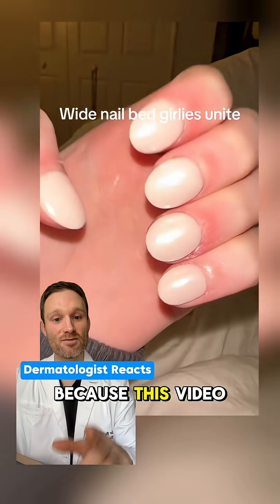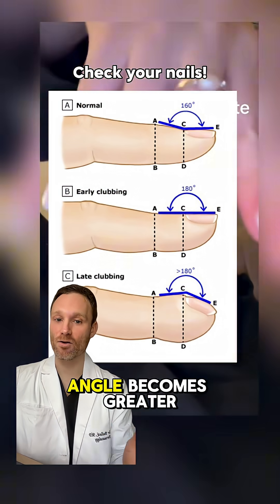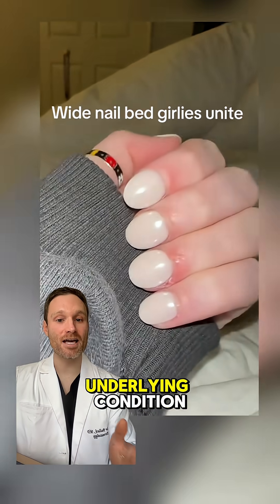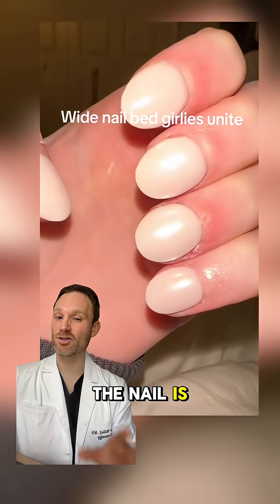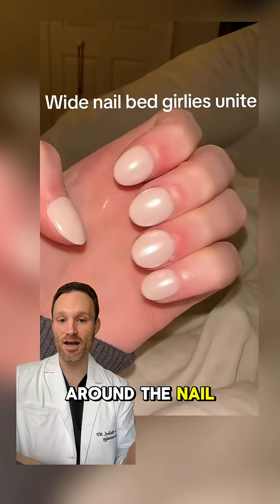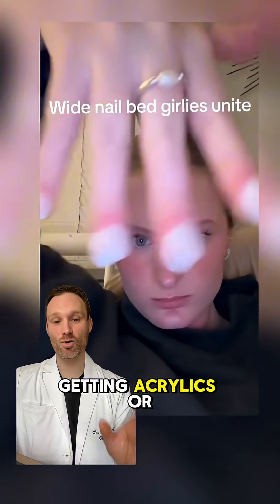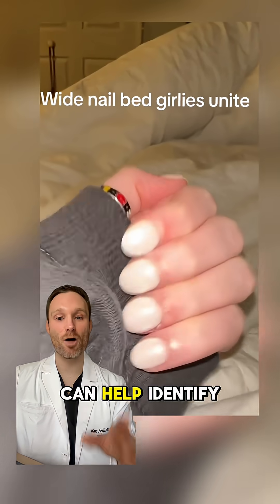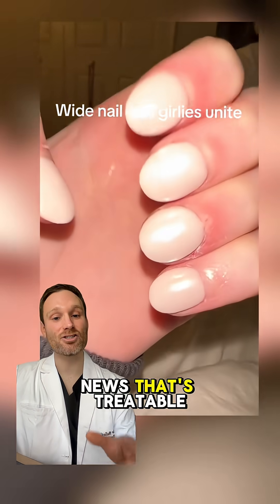Nail Clubbing? Or something worse?!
Nail clubbing?… or something worse?! 🤔💅If your fingertips look swollen and your nails are curving down, it could be clubbing — a possible sign of lung 🫁 or heart ❤️ issues. But sometimes, it's not that deep.

Inflamed skin around the nails? 🔥 Redness and swelling after a manicure? 💅➡️😬That might be pseudo-clubbing — often triggered by allergic reactions to acrylics or gel polish.

🧪 Ask your derm about patch testing to find out what you're reacting to.The good news? If it’s from nail products, it’s usually reversible. 🙌